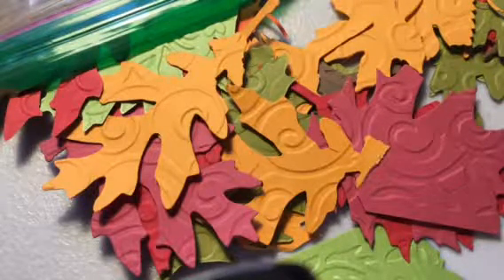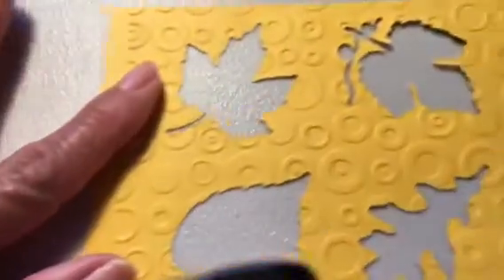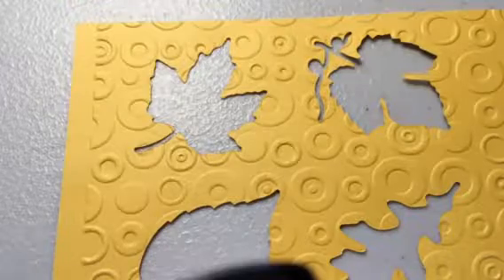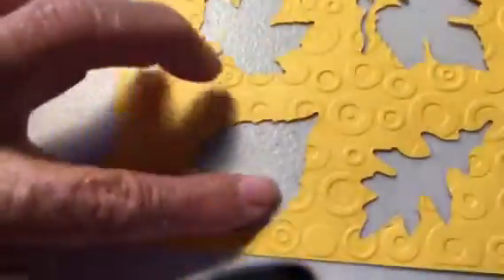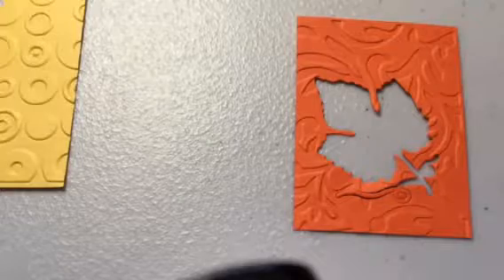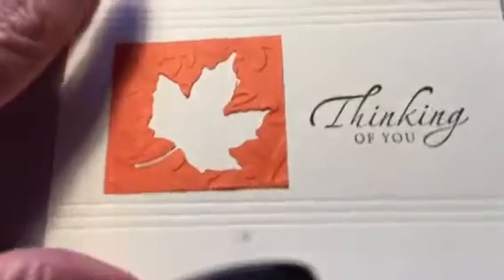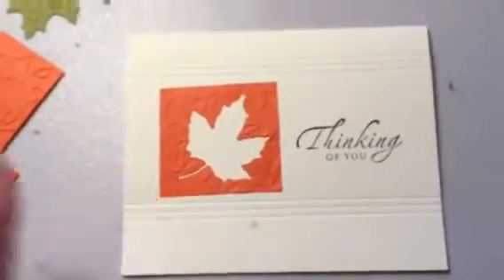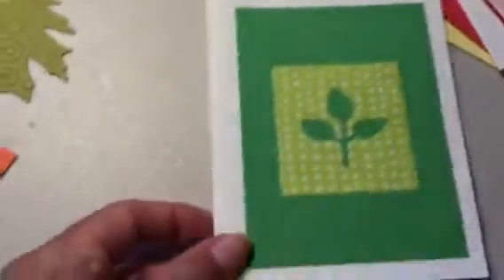How to Turn Die Cut Scraps into Cards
In this video I will show you how I take leftover die cut  paper scraps and turned them into embellishments for other simple and easy cards.